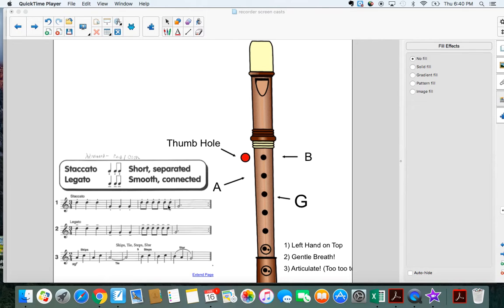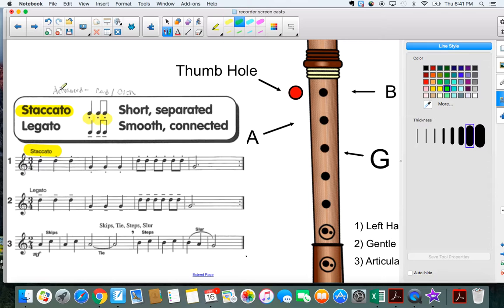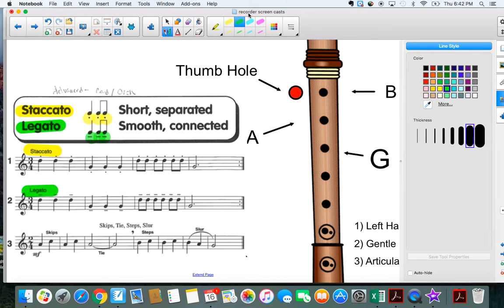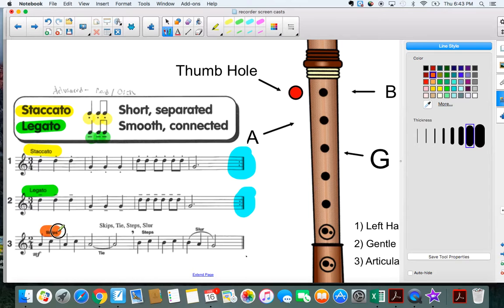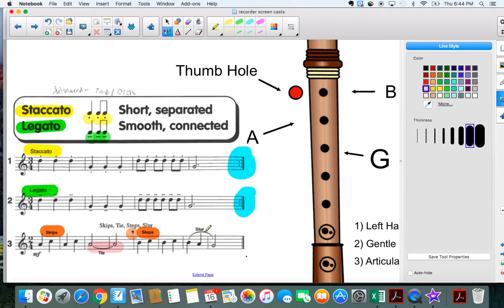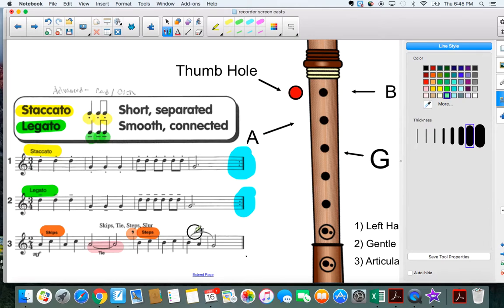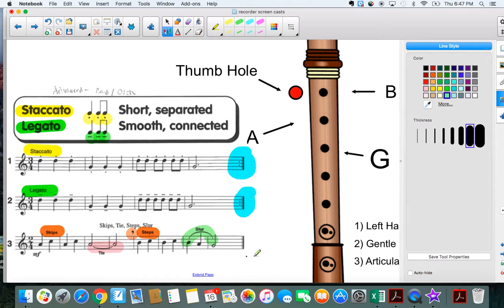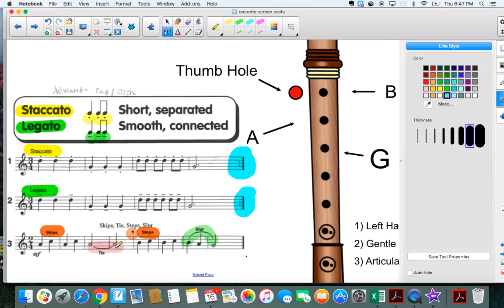Staccato and Legato Recorder!